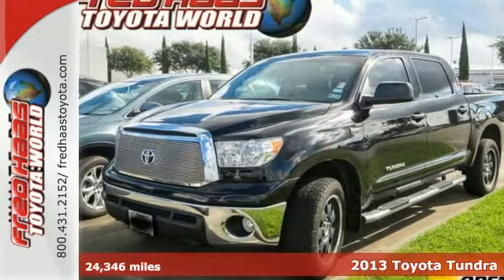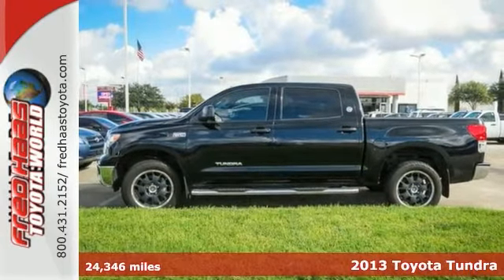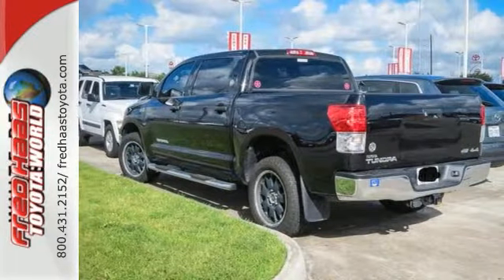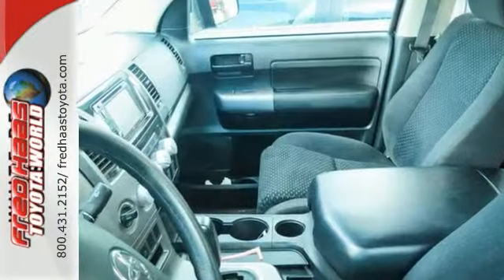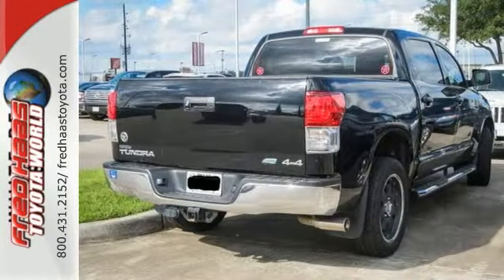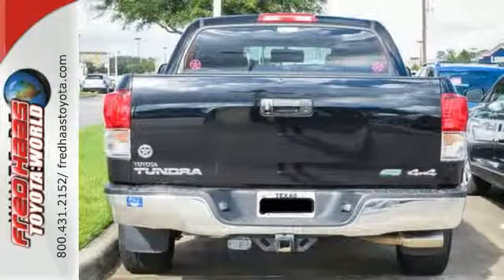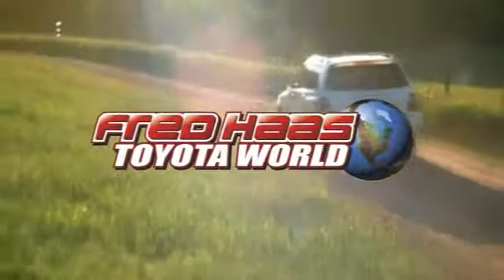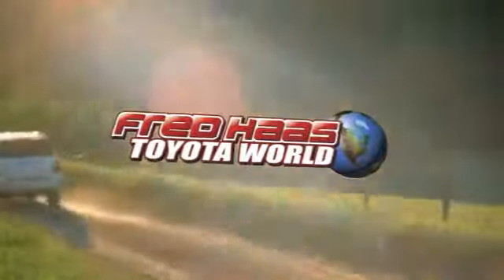2013 Toyota Tundra Spring Houston, TX DX318729T - SOLD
Year: 2013
Make: Toyota
Model: Tundra
Trim: Truck
Engine: 5.7L FFV DOHC 32-valve i-Force V8 -inc: dual indep
Transmission: 6-Speed Automatic
Color: Black
Interior: Black
Mileage: 24346
Stock #: DX318729T
VIN: 5TFDW5F14DX318729
SR5... ONE OWNER. DEALER MAINTAINED..SERVICE RECORDS AVAILABLE..COMES WITH 2 KEYS 2 REMOTES(if avail.)..VERY NICE..MUST SEE..FREE AND CLEAN CARFAX...IF YOU ARE IN THE MARKET FOR A NICE 2013 TOYOTA TUNDRA SR5 CREW MAX THEN MAKE SURE YOU COME AND SEE THIS ONE BEFORE YOU BUY.. CALL BEFORE YOU COME..BRING YOUR DRIVERS LICENSE AND INSURANCE..BE READY TO BUY..PRICED TO SELL..SEE YOU SOON!

Address:
20400 I-45 North